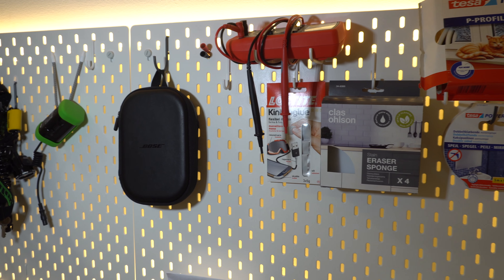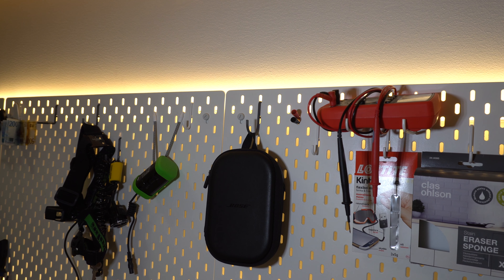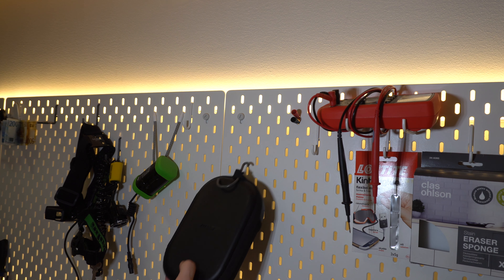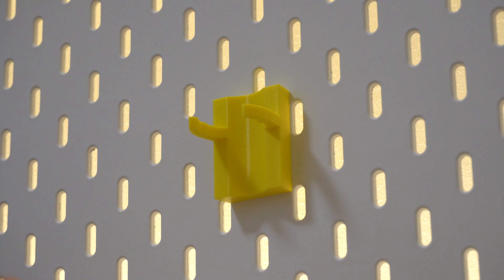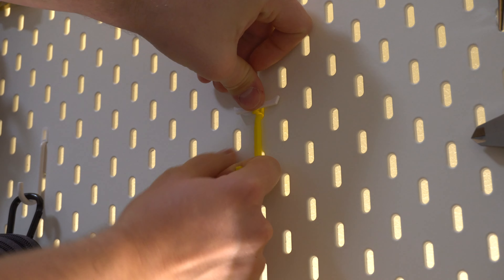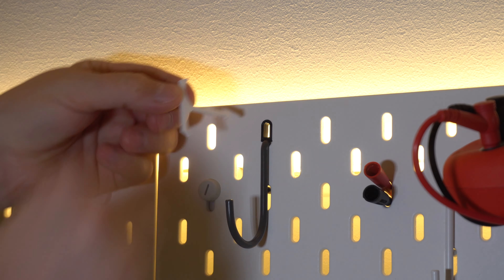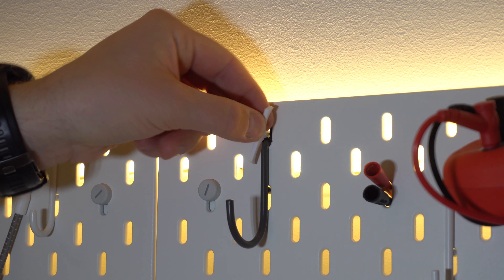IKEA Skadis: 3D printed hooks + plugs to lock hooks in place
A 3D printes plug to further secure the hooks on the IKEA Skådis pegboard. Ensuring that the hooks does not fall out of the holes inadvertently.

Model files (STL and SREP) can be downloaded for for personal use for free.